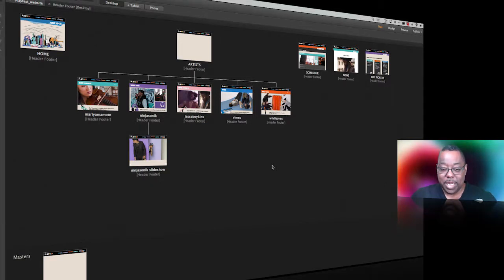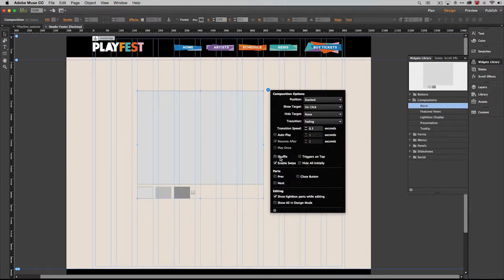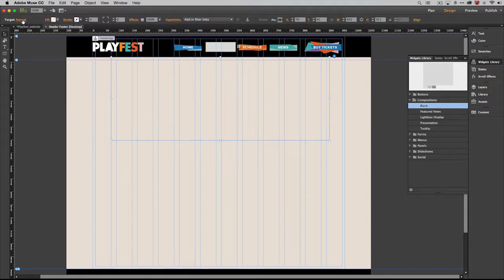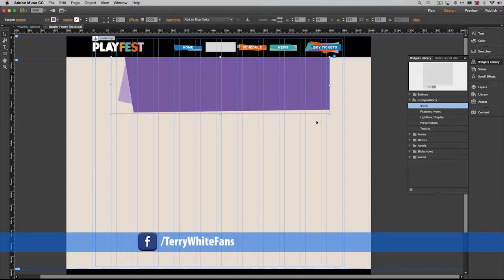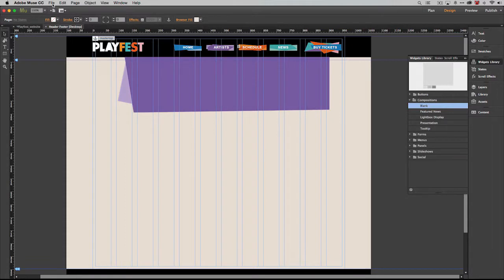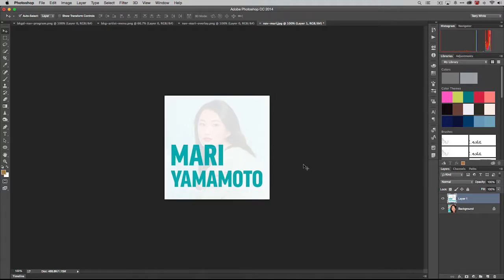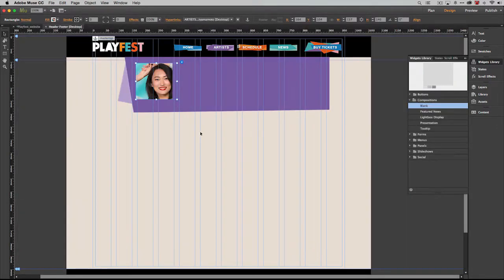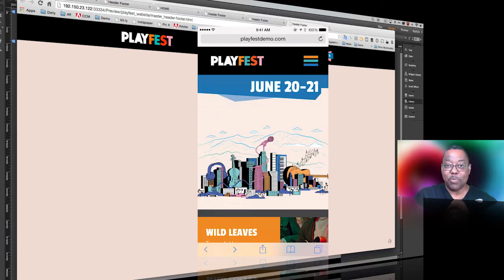How To Design a Mega Custom Menu in Adobe Muse CC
How To Design a Mega Custom Menu in Adobe Muse CC Revealed:

The multiple mobile companies are coming up with new models of the device. As the demands for the customers is increasing so the mobile industry is continuously striving to give better features to the people and this race of applications is making them face harder competitions from other companies. HTC is one such leading mobile organization that is known for its quality work and this is making this brand earn a lot of loyal customers. The launch of much awaited HTC Mega has made the people even happier. The applications, price and compatibility and other factors of this handset are giving a tough competition to others in the market.

Basic aspects of Mega

The distinctive features of the mobile are making it very popular all over the world. Some of the listed few aspects are:

People these days want to carry handsets that are not only light weight but are also sleek and compact. This mobile weighs about 3.8 oz and thus makes it extremely pocket friendly. The compact dimensions of the device are giving a slim look. It measures about 4.1x2.2x0.5inches.The other display features of the screen are making it look attractive. The 2.8 inches screen is wide and large enough to give a clear view to the menu, pictures and the videos.

In spite of the fact that the screen display is QVGA type the quality of display of HTC Mega is fascinating.Taking pictures can be really fun as it has an excellent quality of inbuilt camera. The presence of 3.2 megapixels camera with the fixed focus is making the people feel at ease while taking pictures and making videos. The camera zoom facility is making it even more convenient to click pictures of high quality.

The presence of 2.0 versions Bluetooth which is supported with A2DP application is making it convenient for the people to transfer files not only from other handsets but also from computer.People who are in a habit to stay in touch through messages can always do so with the HTC Mega as it allows all sorts of SMS, MMS and emailing features. It even has a push mail feature.

Blackberry 9105 Pearl Samsung C3510 are the popular Mobile Phones and these phone contracts are available on Online Mobile Phone Shop UK.

Faith Hill is Search Engine Marketing Consultant for Cheap Mobile Phone Contract UK

Credits to video tutes